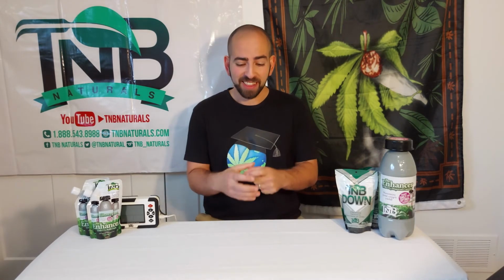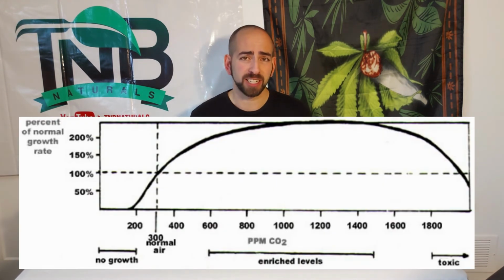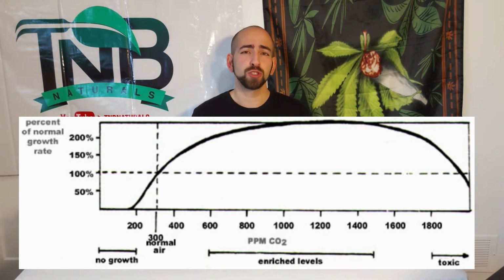TNB CO2 Series Episode 4 CO2 in Flowering with Guest - Lex Blazer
TNB CO2 Series 4 CO2 in Flowering with Special Guest - Lex Blazer

A massive shout out to Lex Blazer for helping to explain to our viewers more about CO2 and why it is a crucial part of the plant growing process.

For more information on The Enhancer from TNB Naturals and other products, please